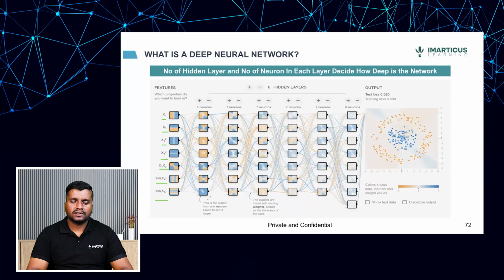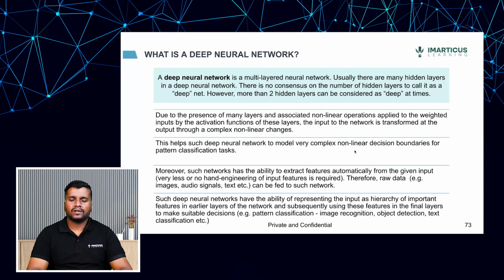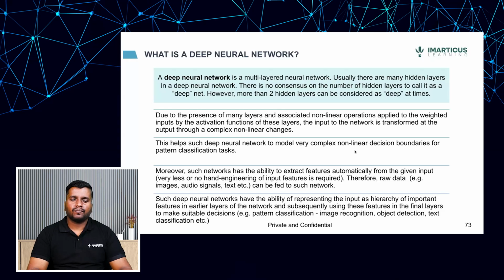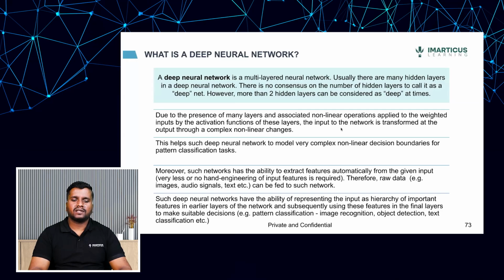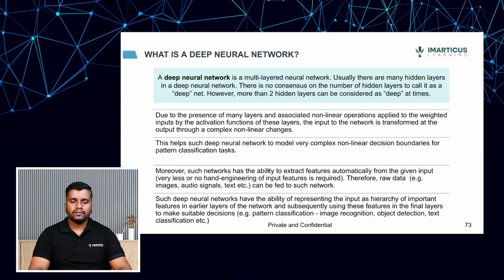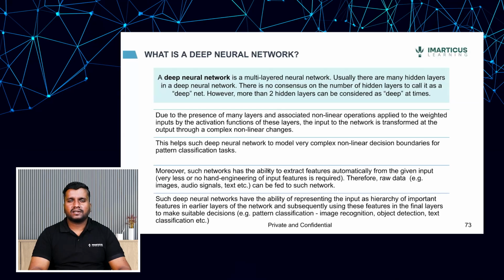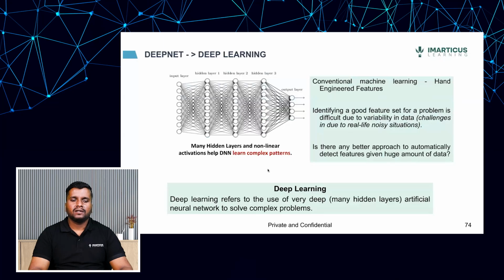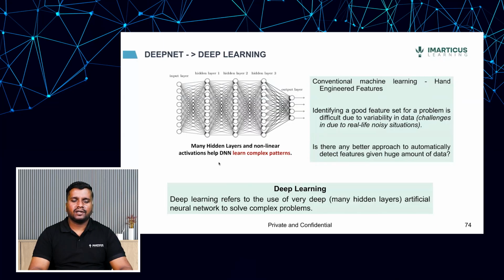Unlocking the Power of Deep Artificial Neural Networks (ANN) | Module 10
Wondering how Deep Artificial Neural Networks (Deep ANN) revolutionize modern AI? 🚀 Dive into the fascinating world of deep ANN with this video, where we explain the core concepts, architecture, and applications driving advancements in AI.

🔍 What You’ll Learn in This Video:

✅ What is Deep ANN? Explore the structure and working of multi-layered neural networks.

✅ Key Components: Understand neurons, activation functions, layers, and weights.

✅ Training Deep ANN: Learn the role of backpropagation and gradient descent in training.

✅ Applications of Deep ANN: Discover real-world applications like image recognition, language processing, and predictive analytics.

✅ Challenges in Deep ANN: Overcome issues like vanishing gradients and overfitting with practical solutions.

Deep Learning for Data Science – The Skill You Can’t Afford to Miss!

💡 Suggested Resources for Deep Learning Enthusiasts:

📚 Hands-On Machine Learning with Scikit-Learn, Keras, and TensorFlow by Aurélien Géron – A practical guide for implementing deep learning models.

📚 Python Machine Learning by Sebastian Raschka – An excellent resource for Python-based neural network development.

📚 Deep Reinforcement Learning Hands-On by Maxim Lapan – Explore advanced applications of deep learning in reinforcement learning.

📚 Understanding Machine Learning: From Theory to Algorithms by Shai Shalev-Shwartz and Shai Ben-David – A deeper dive into machine learning foundations.

🎬Movies :

🎬 Do You Trust This Computer? – A documentary examining AI’s impact and the role of neural networks.

🎬 The Mind of a Machine – Delve into the intricate workings of artificial neural networks.

🎬 General Magic (2018) – The story behind tech innovations that laid the groundwork for AI advancements.

🎬 The Great Hack (2019) – How machine learning and neural networks influence data privacy and social behavior.

❇️ Key Highlights

12 Years Legacy | 1M+ Learners Impacted | #1 Education Provider in Finance | 8+ Years Legacy in Data Analytics | 85% Placement Record | 54% Average Salary Hike | 24 LPA Highest Salary

🏆 Awards & Accolades